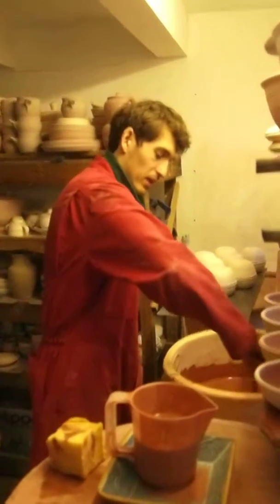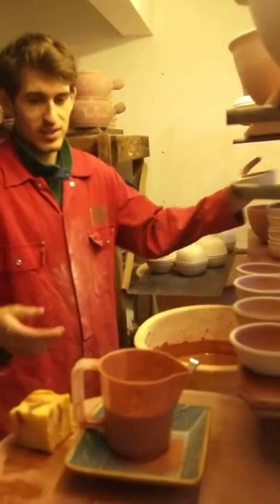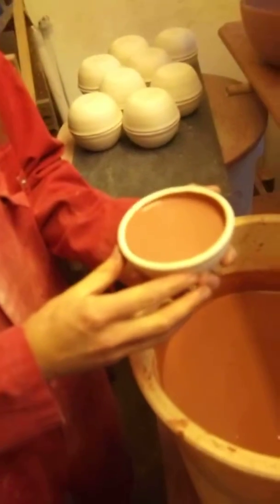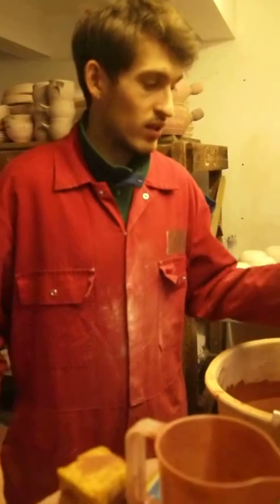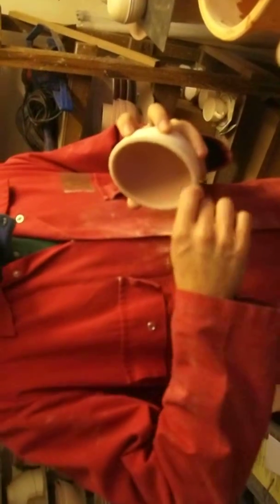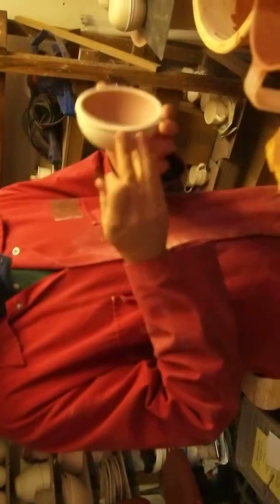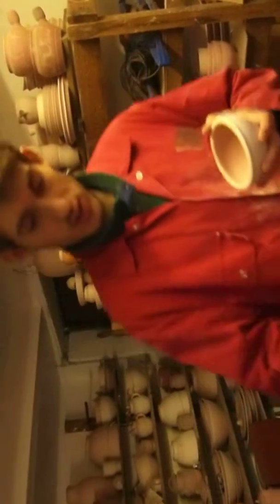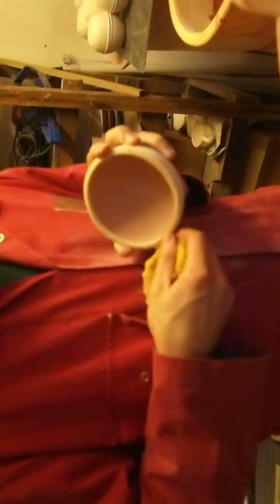Four Inch Bowls. Step 6: Glazing.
This is step 6 in the creation of a standard Winchcombe four inch bowl. Filmed by Lauren Rose at Winchcombe Pottery in the Cotswolds, England.